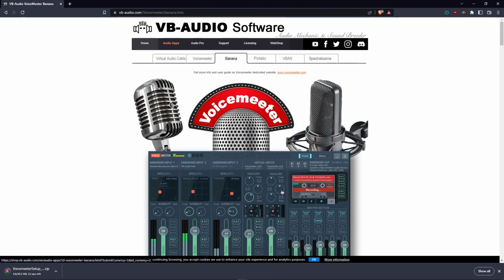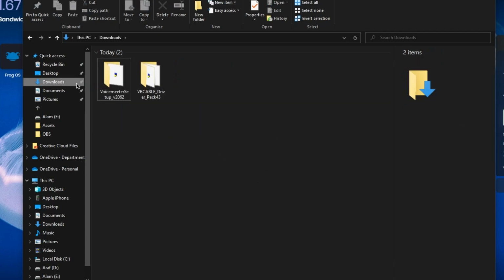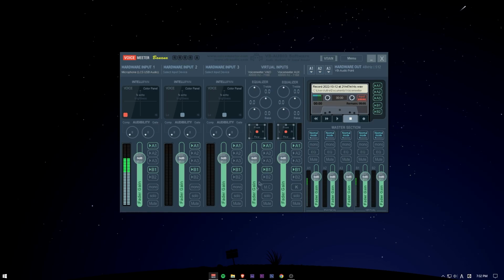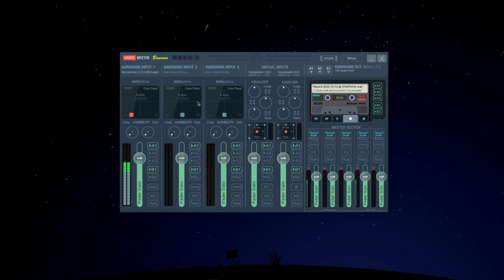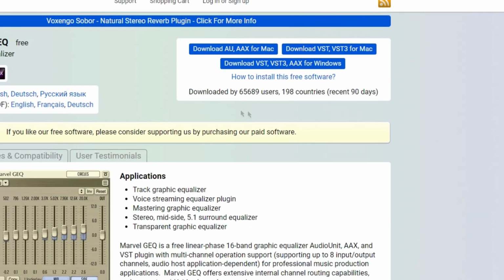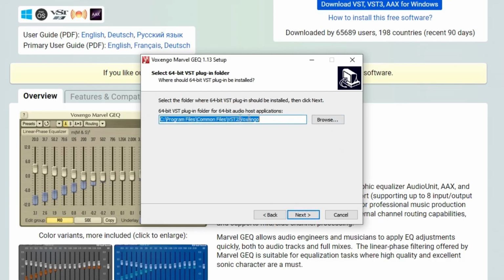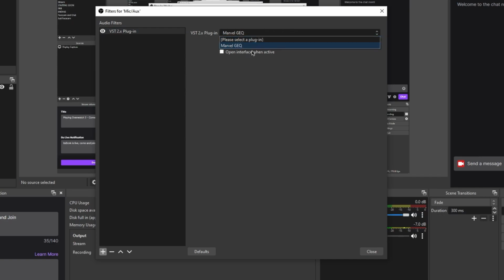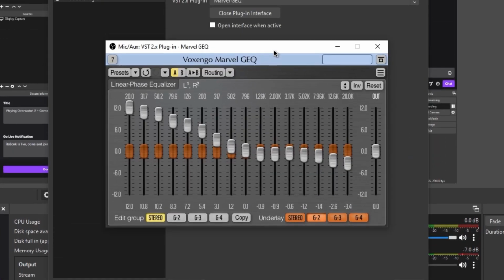How To Make Any Mic Sound AMAZING!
In this video I will show you how to make any mic sound amazing. This video will cove 2 different programs that will make any mic sound amazing.

00:00 - Intro
00:13 - Installing Voicemeeter
01:37 - Using Voicemeeter
02:41 - Installing OBS Plugin
03:42 - Using The OBS Plugin
04:55 - Outro

🔹️Profile Picture By: @hunny_aysui

I really appreciate each and every one of you. I really hope you have a great rest of your day ♥️